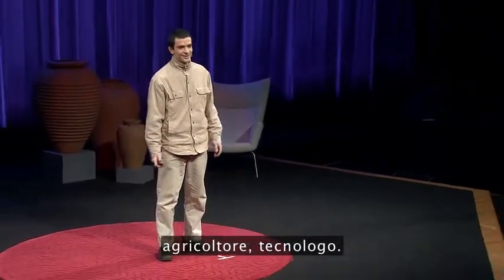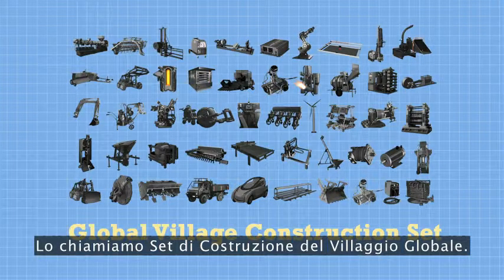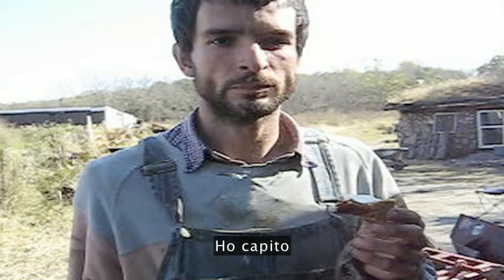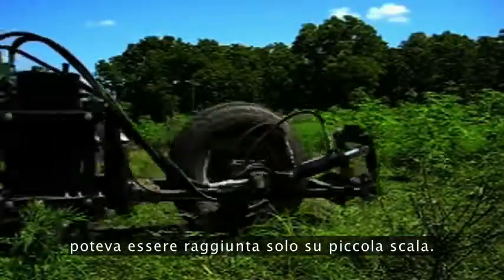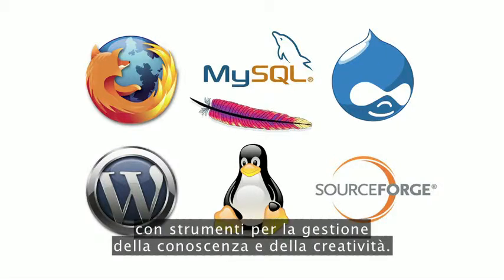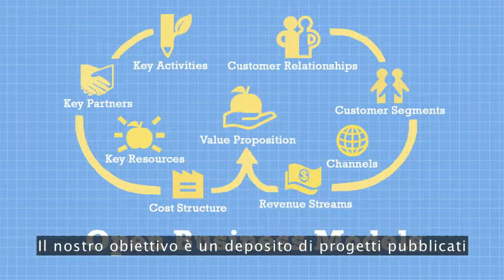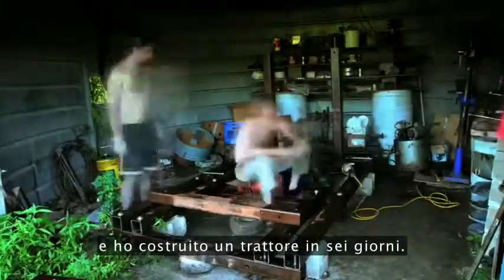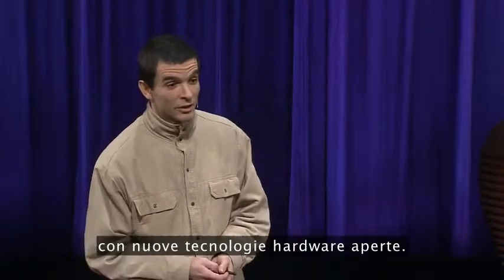TEDItalia - Progetti open source per la civilizzazione: Marcin Jakubowski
Con l'uso di wiki e della produzione digitale di strumenti, Marcin Jakubowski, uno dei membri di TED, rende open source i progetti di 50 macchine agricole, permettendo a chiunque di costruire il proprio trattore o mietitrice. Ed è solo il primo dei passi in un progetto per redigere un set di istruzioni per un intero villaggio auto sostenibile (con un costo iniziale di 10.000 dollari).

*** Diventa Fan ***